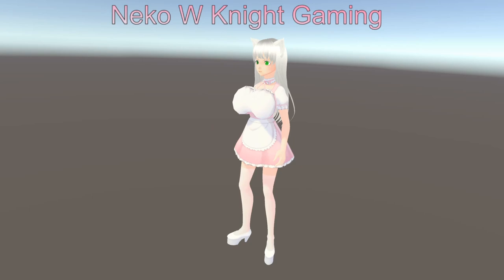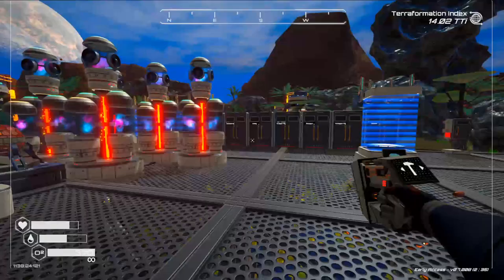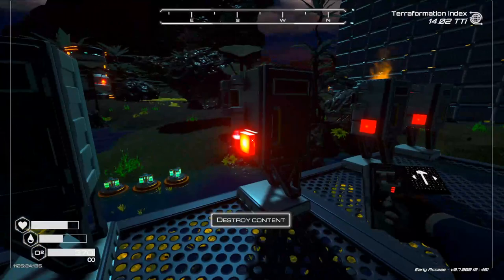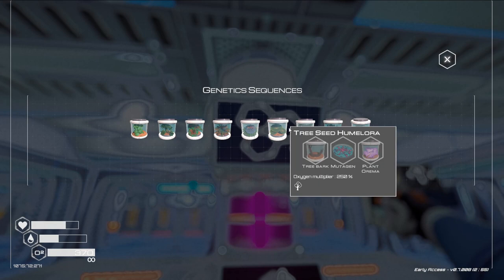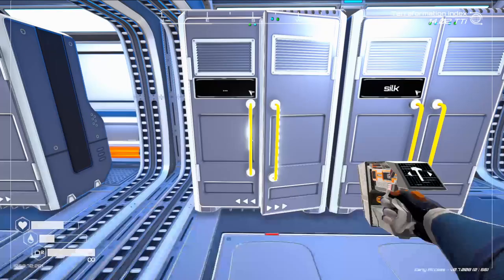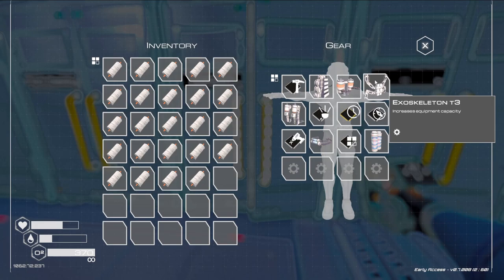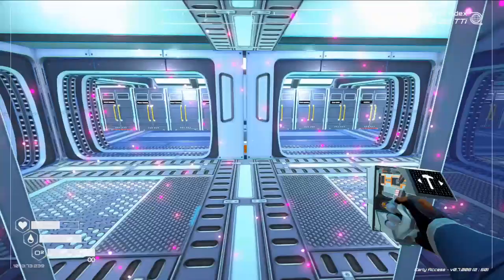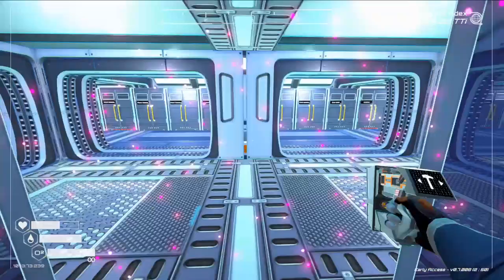The Planet Crafter: starting full covering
in this episode i start to cover a little bit of each zone with tree spreaders and fish farms and ill continue to work on setting out more